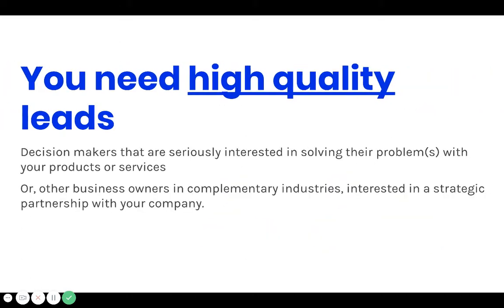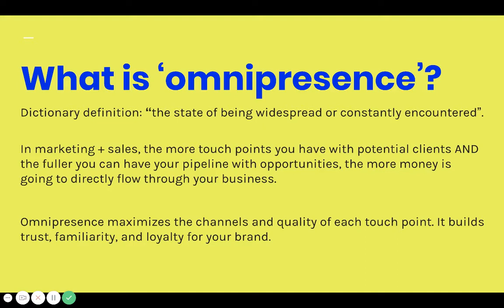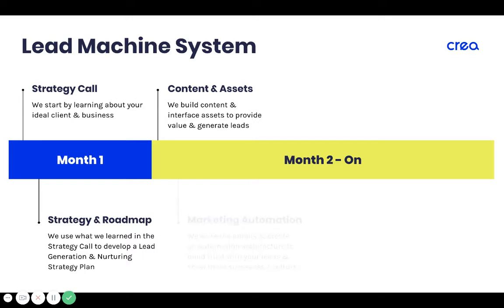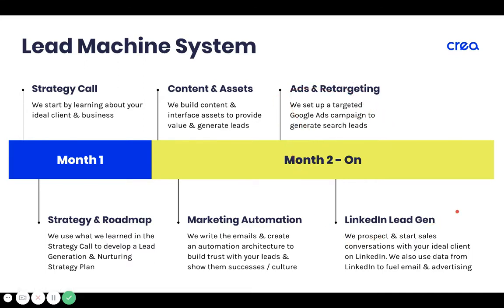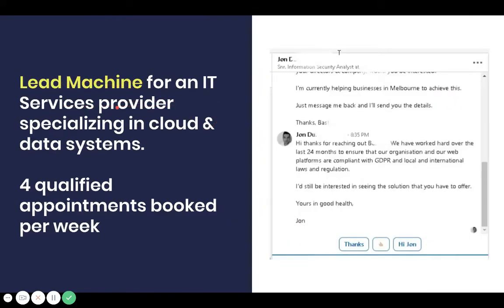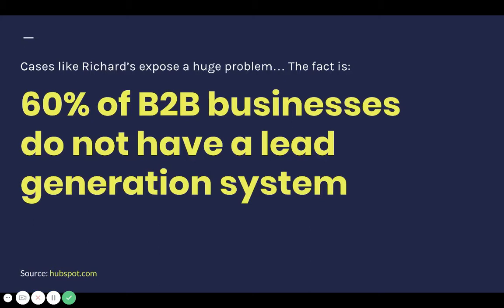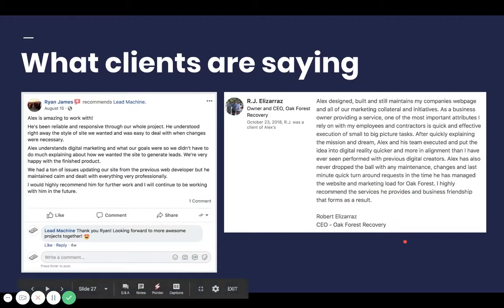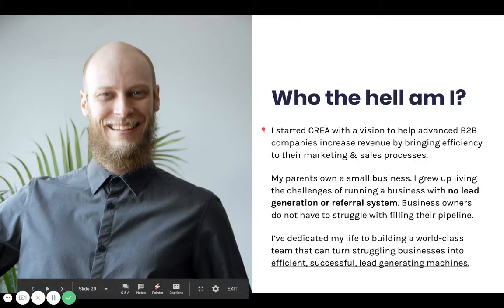Lead Machine by CREA [Introduction]